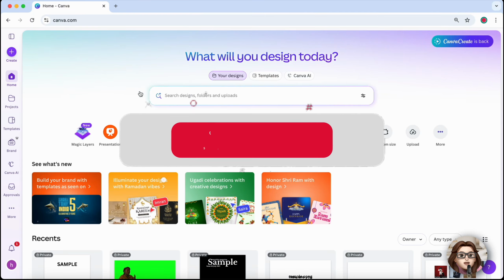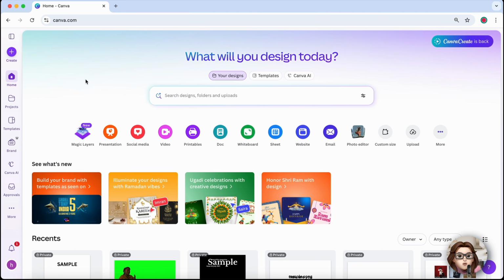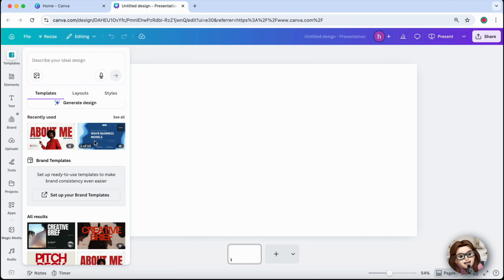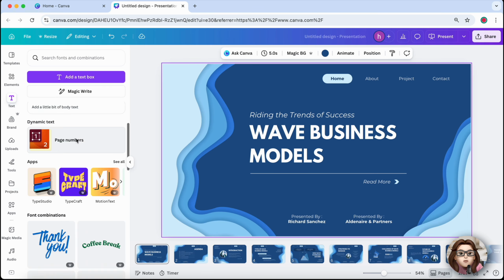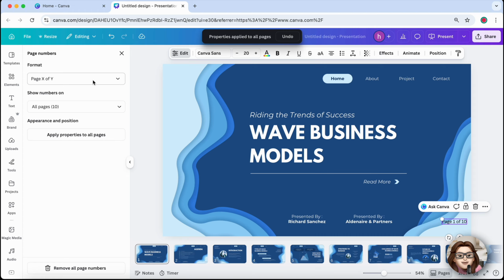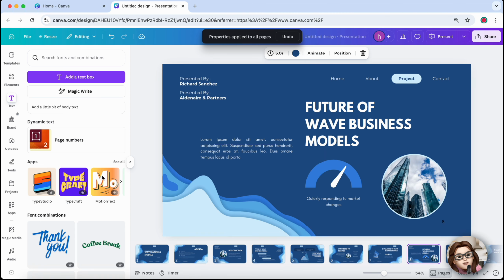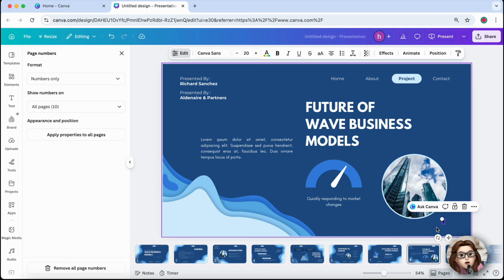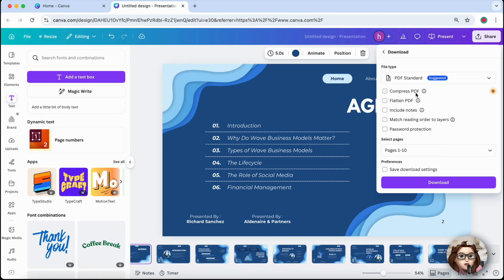How To Change All Page Numbers Automatically In Canva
Want to change all page numbers automatically in Canva? In this video, you’ll learn exactly how to add, edit, and update page numbers across multiple pages in Canva step by step, even if you’re a beginner.

Canva makes it easy to design multi-page documents like ebooks, planners, presentations, and reports. However, many users struggle when it comes to managing page numbers—especially when they want changes to apply across all pages automatically.

In this tutorial, you’ll discover how to use Canva’s page numbering feature in Canva Docs and designs. You’ll learn how to quickly insert page numbers and ensure they stay consistent throughout your document.

We’ll also cover how to edit page numbers globally, so you don’t have to change each page manually. This includes tips like duplicating formatted pages and maintaining consistent placement and style.

In addition, you’ll learn workarounds for designs where automatic numbering isn’t available, such as using copy-paste techniques and aligning numbers properly for a clean, professional look.

This method is perfect for students, content creators, designers, and anyone working on multi-page Canva projects like ebooks, PDFs, or planners.

By the end of this video, you’ll know how to change page numbers automatically in Canva and save time while keeping your designs consistent.

This video shows you How To Change All Page Numbers Automatically In Canva Easily! Watch this Video till the end to learn How To Change All Page Numbers Automatically In Canva.

Were you able to figure out How To Change All Page Numbers Automatically In Canva? Share this with your friends who want How To Change All Page Numbers Automatically In Canva.

Problem Solved in this Video-:

What Do you Think ofHow To Change All Page Numbers Automatically In Canva?